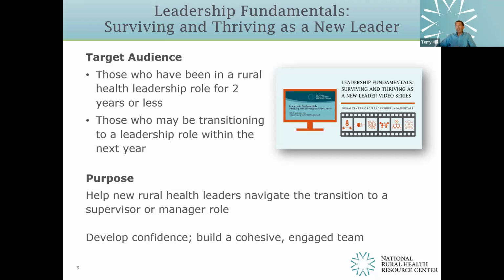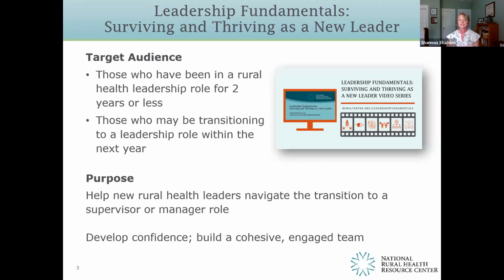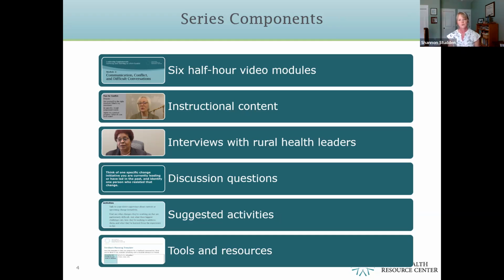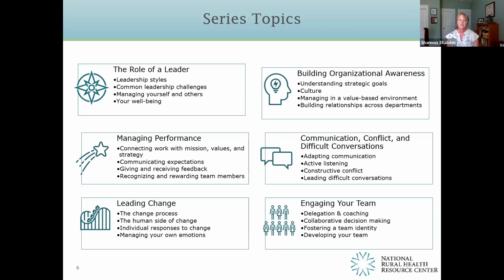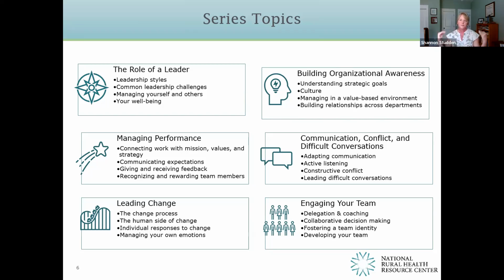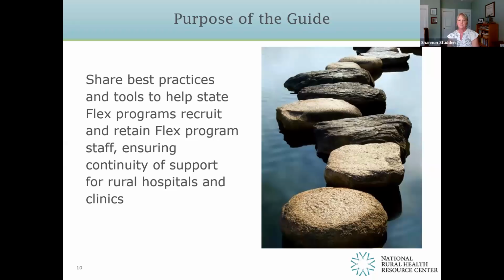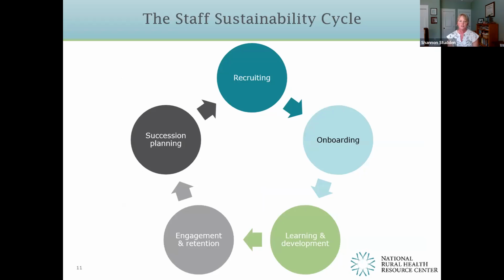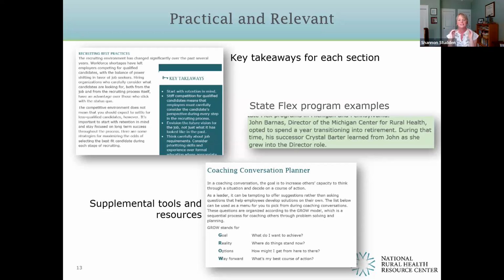Resources for Rural Health Leadership Sustainability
2022 Virtual Reverse Site Visit (RSV) Plenary Learning Session
Link to Leadership Video Series In this session, you'll learn about two new resources for leaders: The recently released six-part Surviving and Thriving as a New Leader video series, created especially to help new Critical Access Hospital leaders achieve success in their roles. The soon-to-be-released Flex Staff Sustainability Guide, full of best practices and tools to support employee engagement, retention, succession planning and sustainability of Flex program staff. We're excited to share these valuable resources with you!